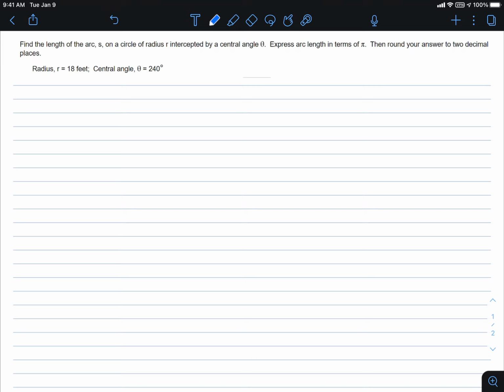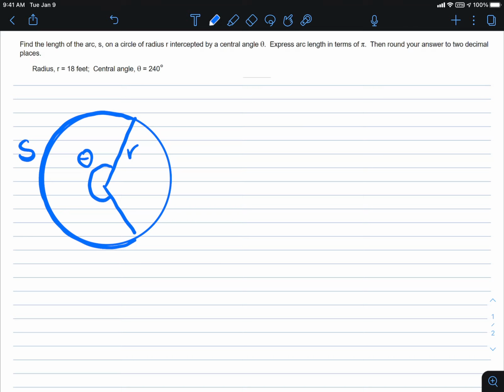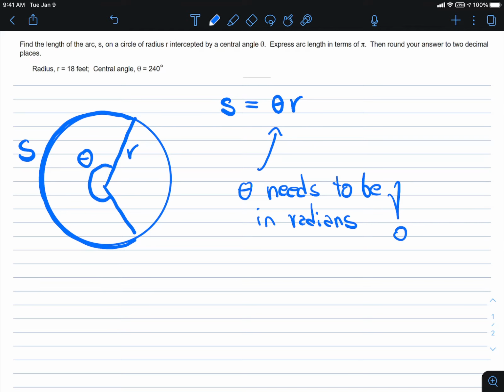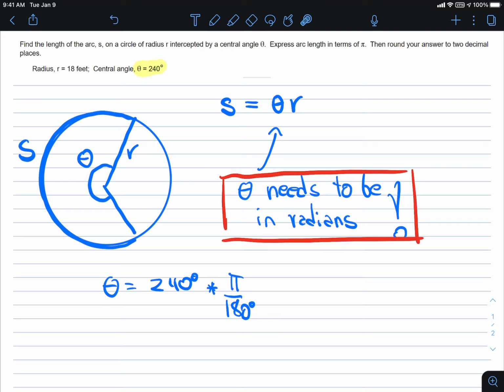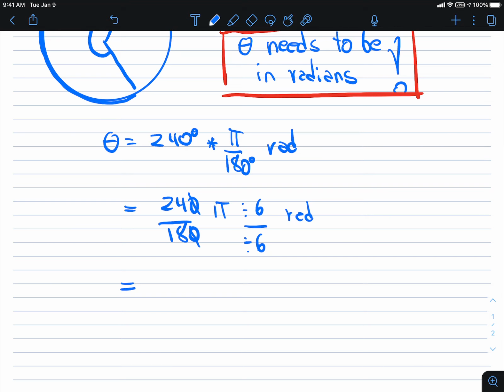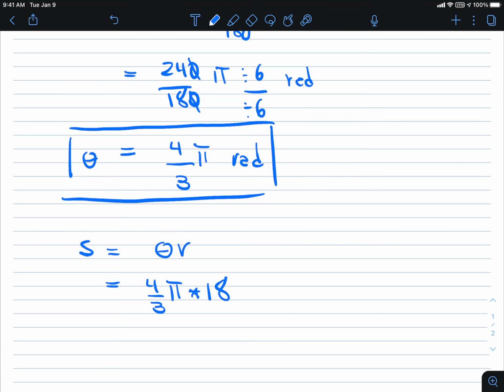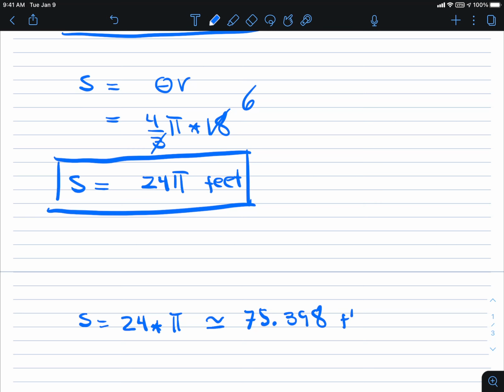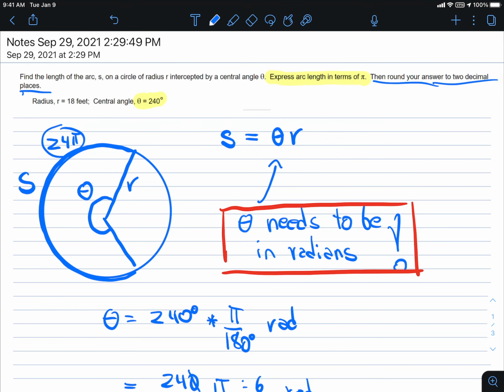Find the length of the arc intercepted by an angle on a circle of known radius